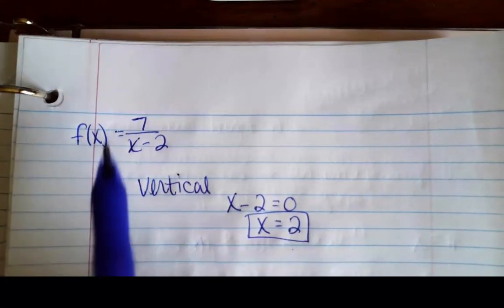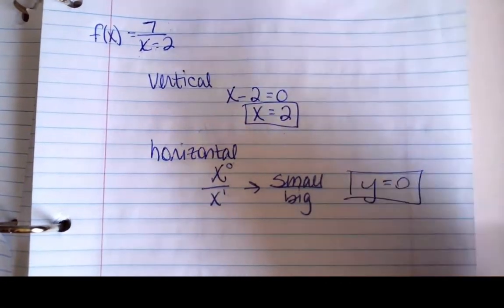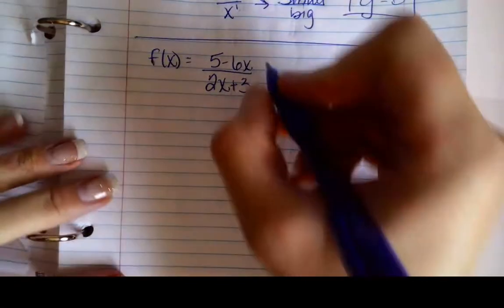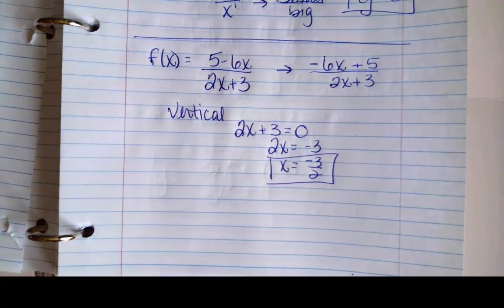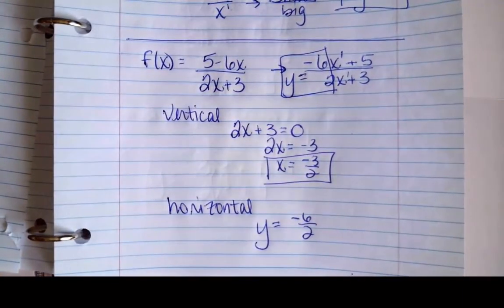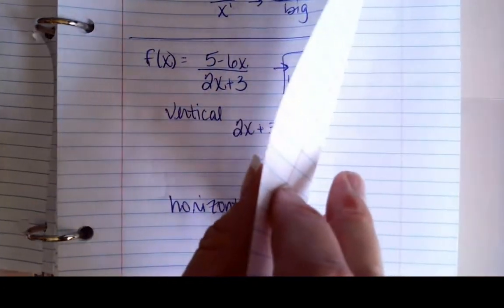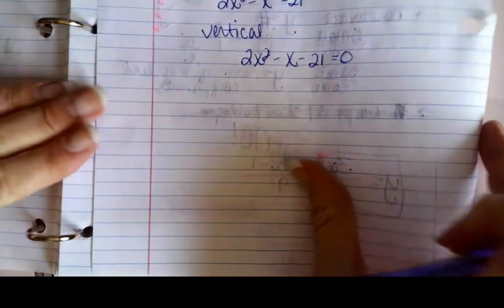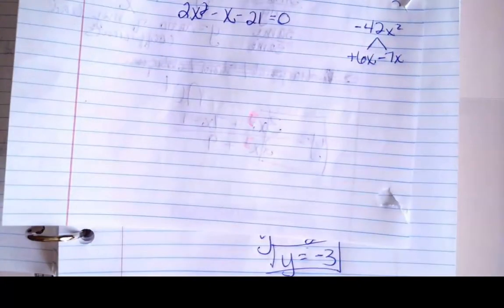1314 Remote Section 3 5 Part Two